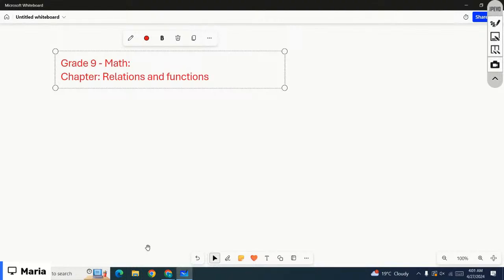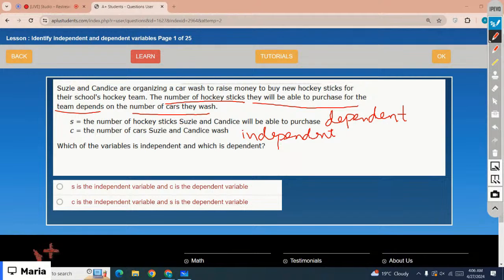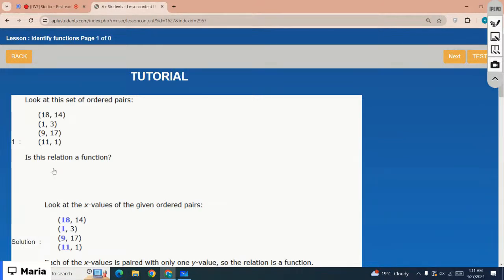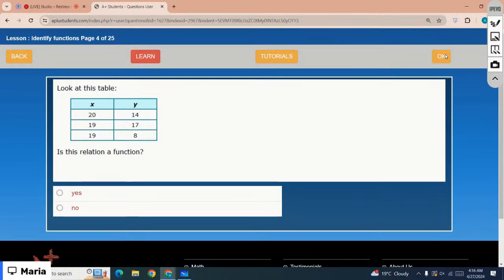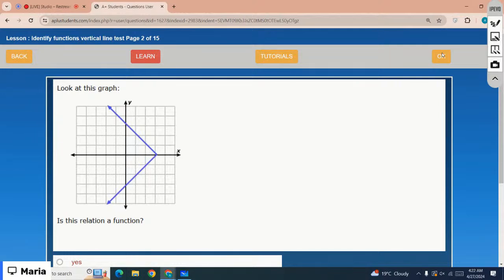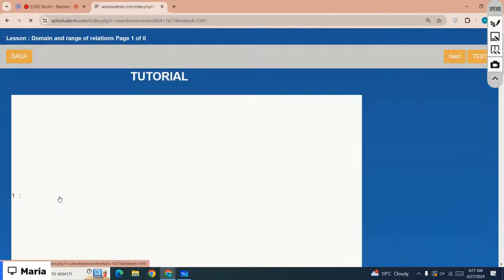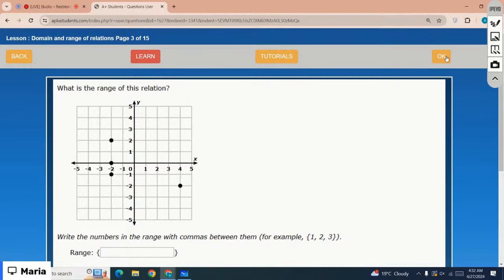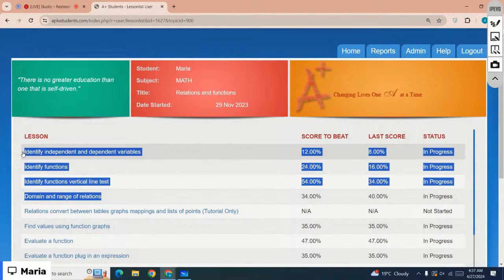Grade 9 - Math: Relations and functions